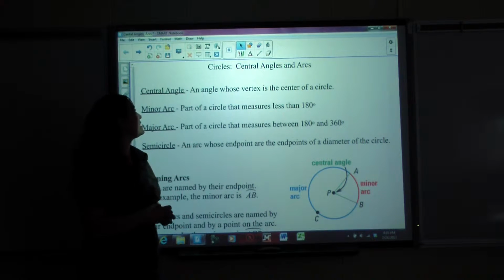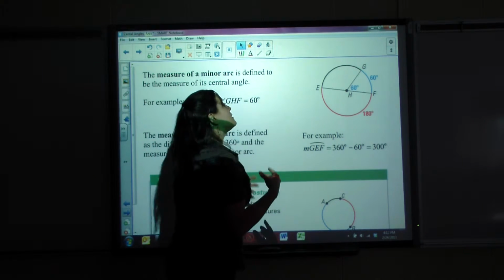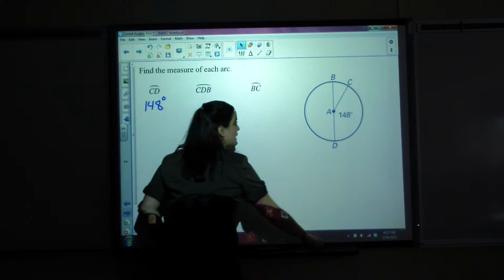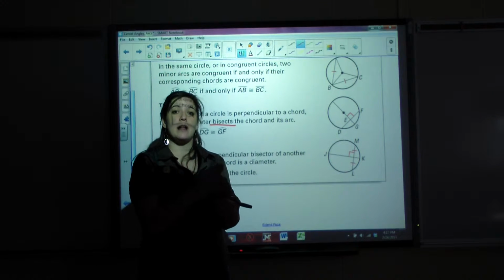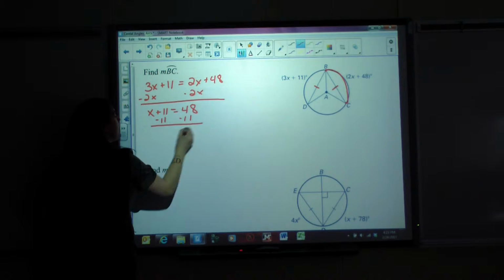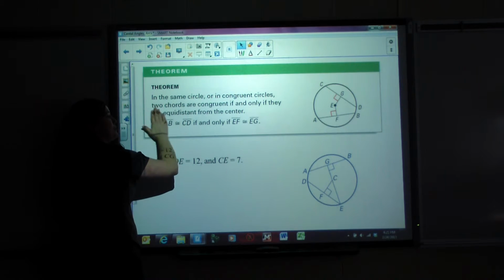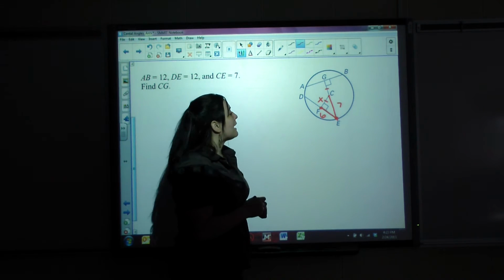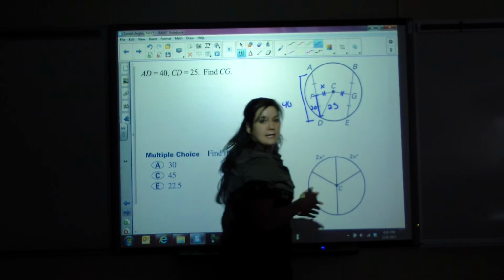WHS-MCA-Circle Central angles and arcs